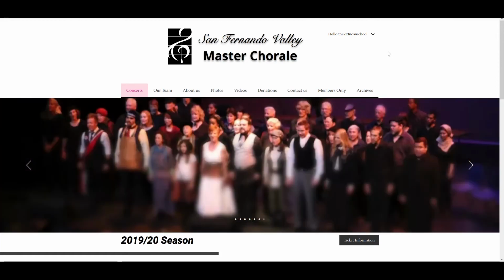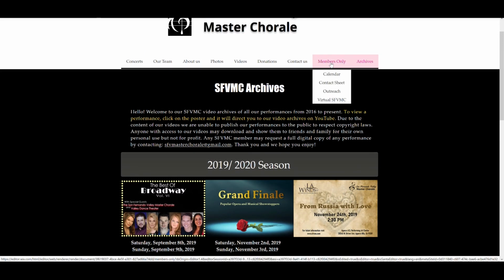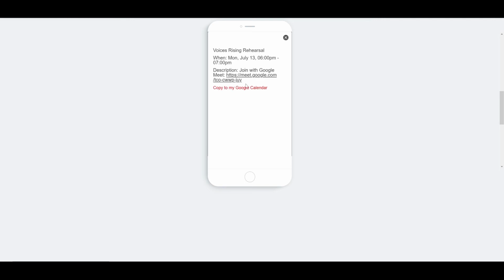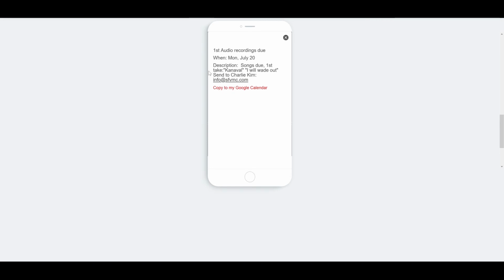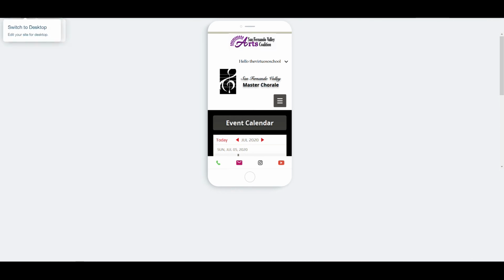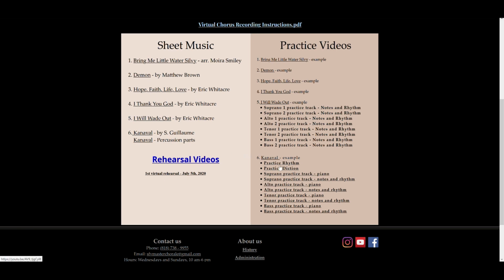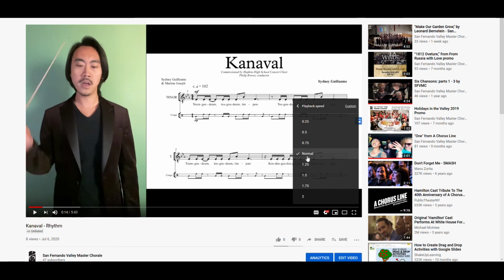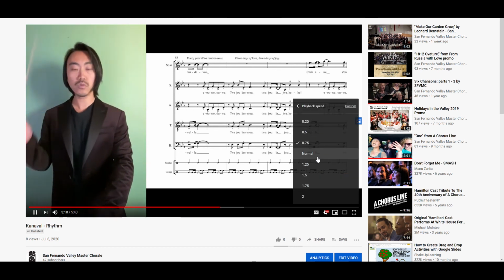SFVMC website and YouTube instructional video with Julie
0:00 - SFVMC executive director, Julie Barnett, explains how to use the "member only" and access the "archive" tabs on the

05:32 - Julie explains how to change the speed (tempo) of the practice videos on YouTube.